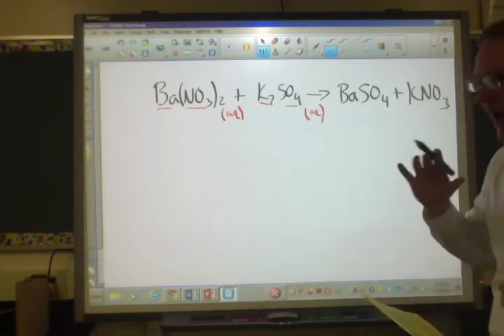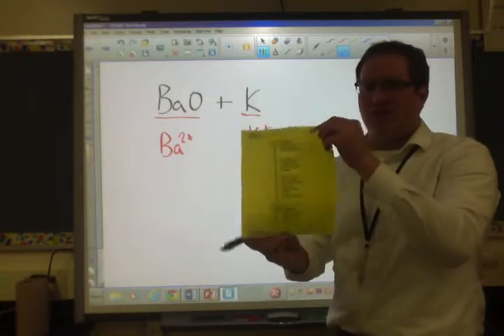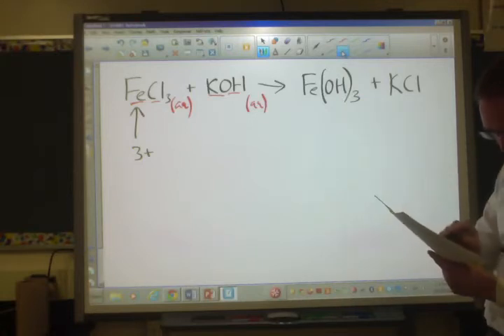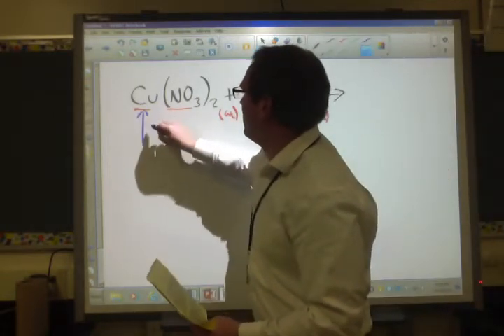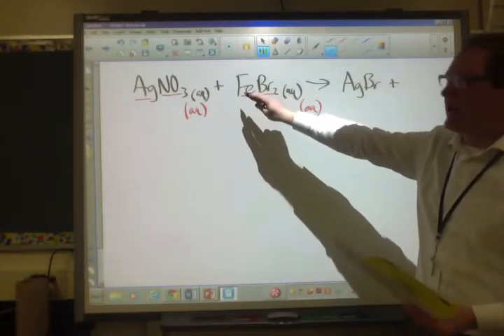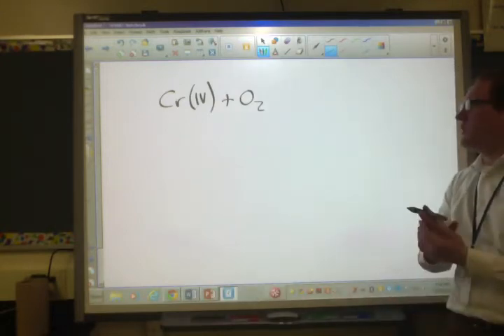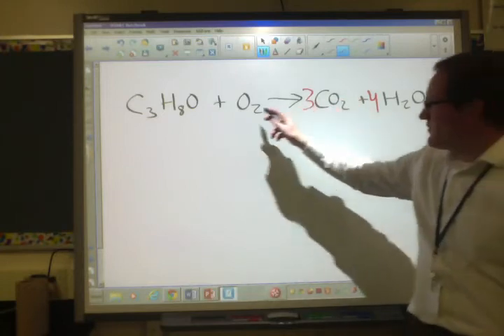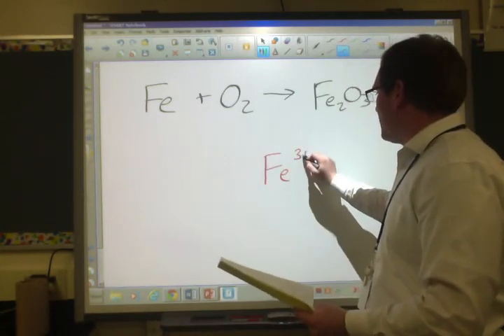Unit 7 HW B video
Working through Unit 7 Homework B